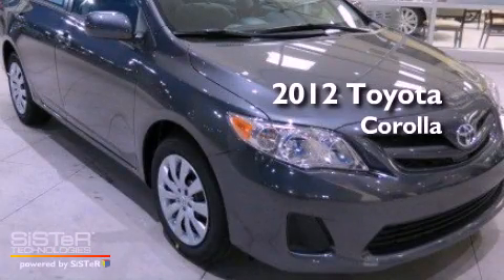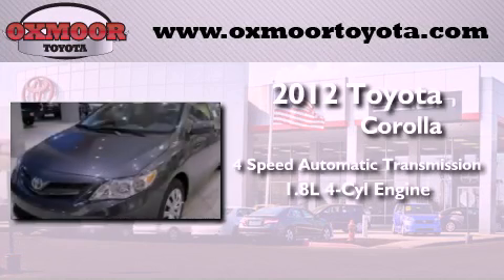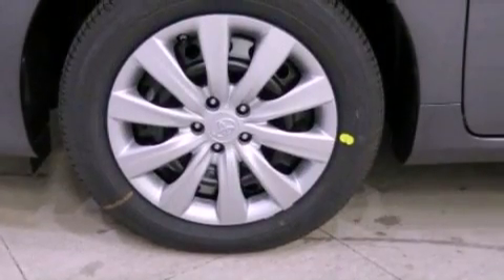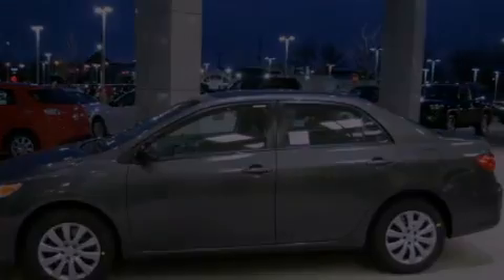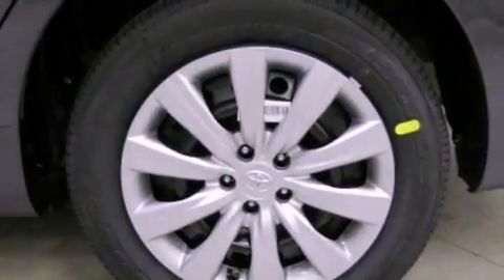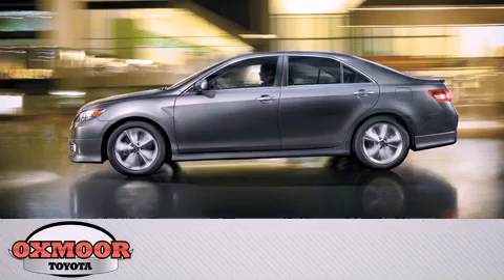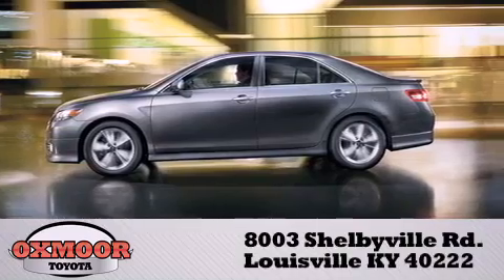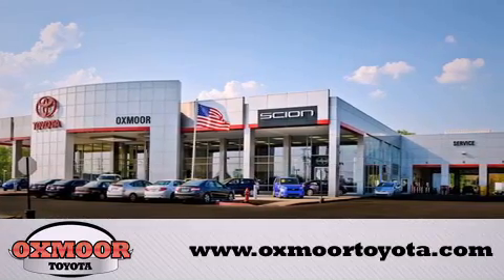2012 Toyota Corolla Louisville KY 40222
Year : 2012
 Make : Toyota
 Model : Corolla
 Engine : Gas I4 1.8L/110
 Trans . : Automatic
 Exterior : Magnetic Gray Metallic
 Miles : 5

 Stock : T30979